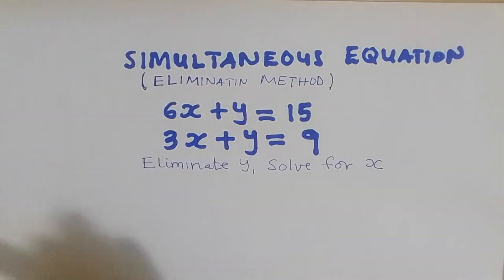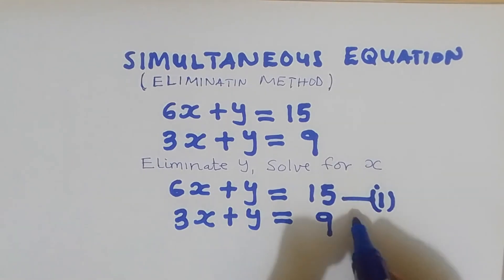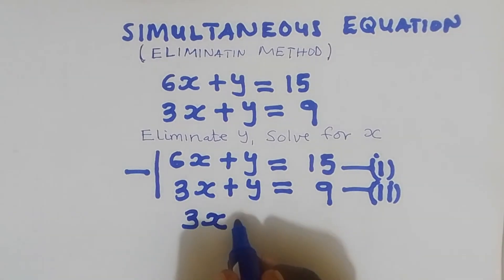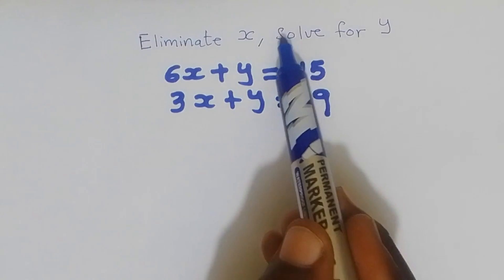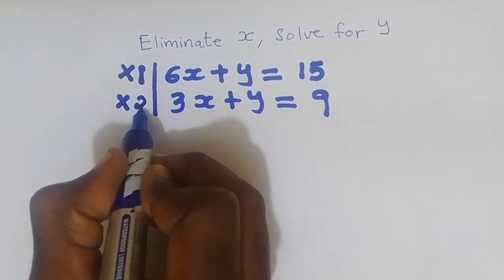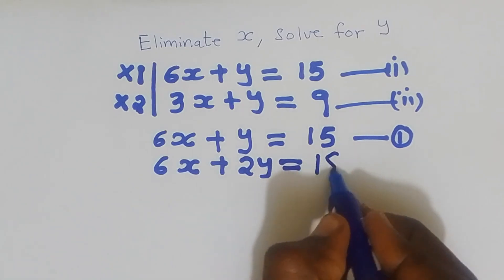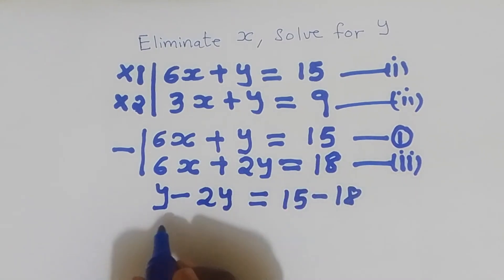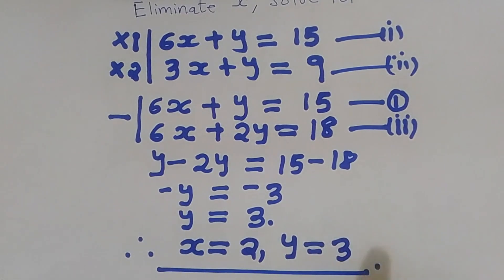How to Solve Simultaneous Equation by Elimination method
In this video, we delve into the step-by-step process of solving simultaneous equations using the elimination method. Viewers will gain a clear understanding of how to effectively eliminate variables to find the solution to a system of equations. This tutorial is designed for students and anyone looking to enhance their mathematical skills. Join us as we simplify this essential algebraic technique.